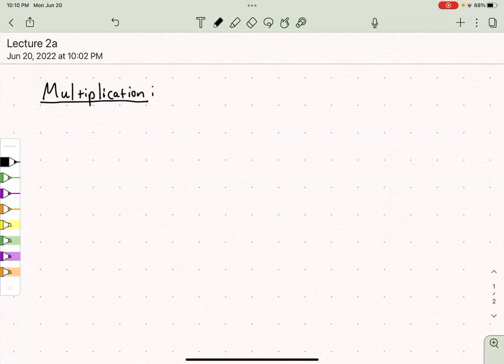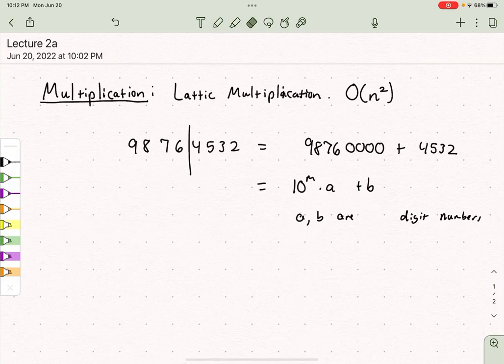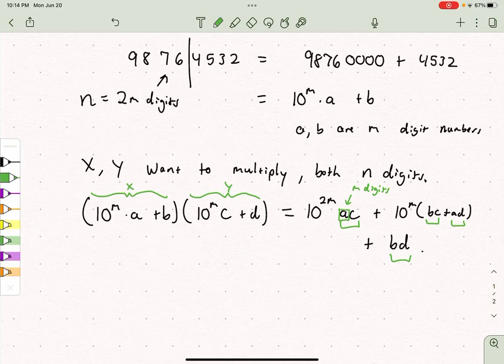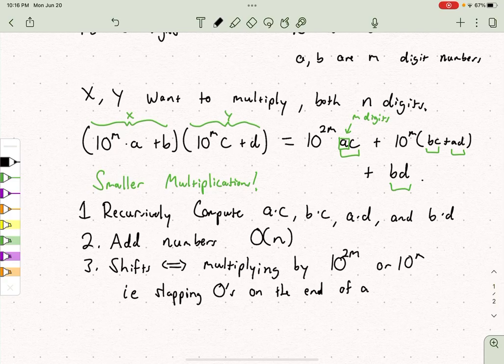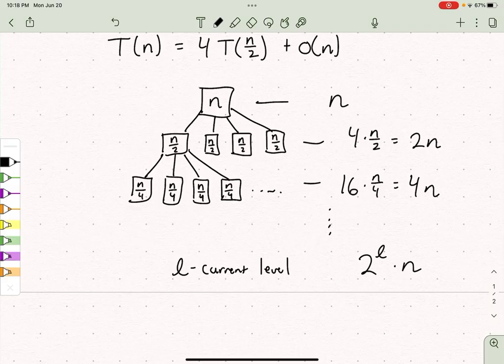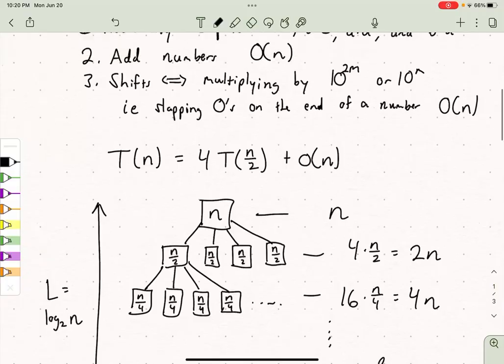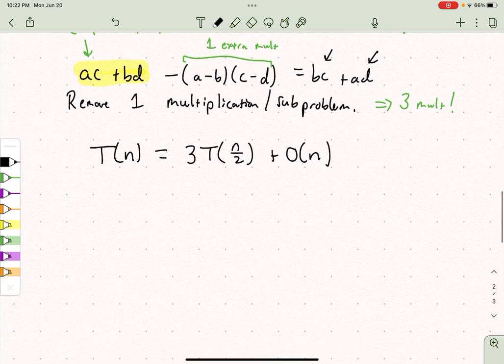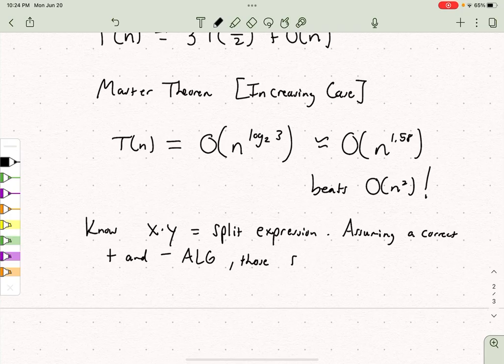(CS 577) Lecture 2a: Multiplication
Lecture 2a from UW-Madison's Summer 2022 iteration of CS 577: Introduction to Algorithms.

This guided problem-solving lecture presented how to compute multiplication using recursion.